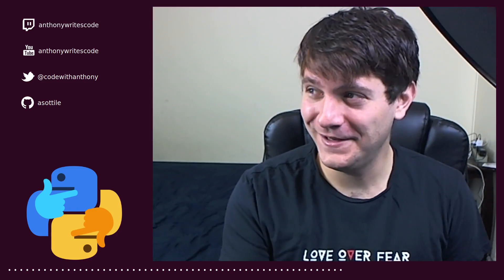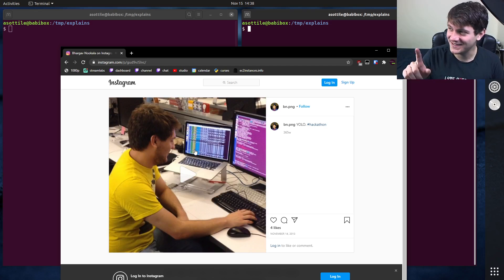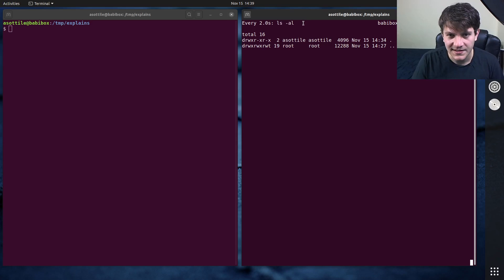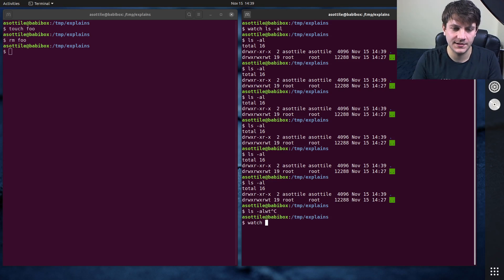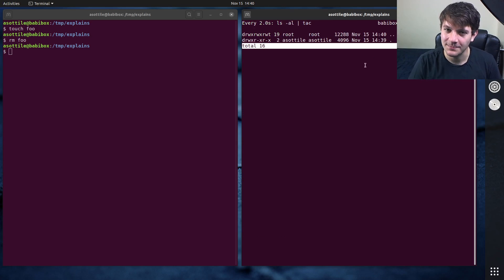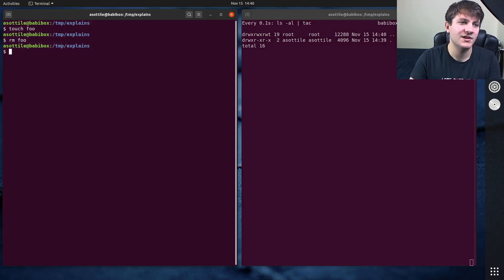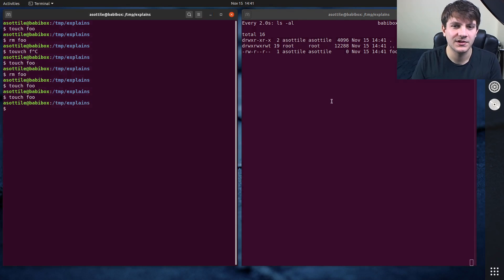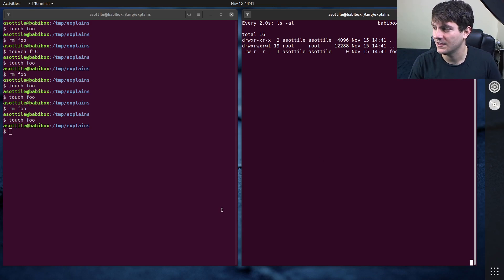repeatedly checking command output (beginner - intermediate) anthony explains #153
today I show you a command I wish I had known about earlier: watch!  also featuring younger programming me when I didn't know about this command!